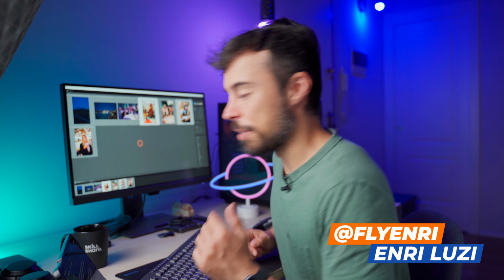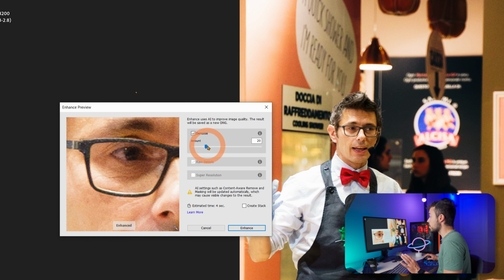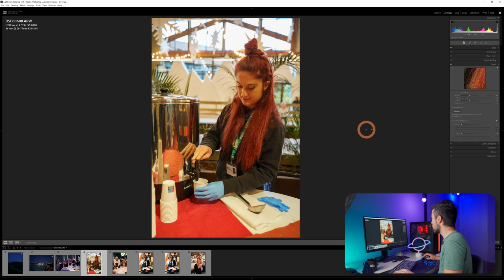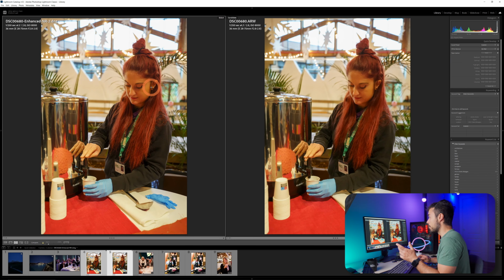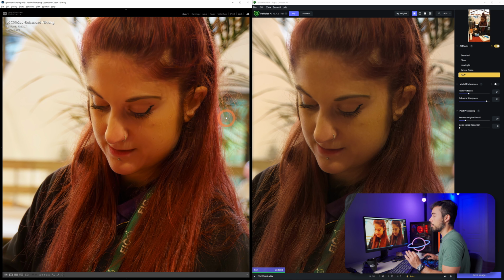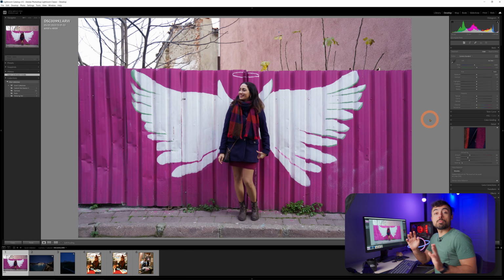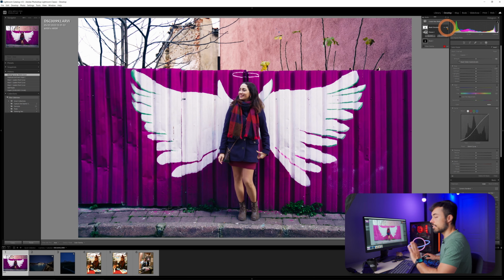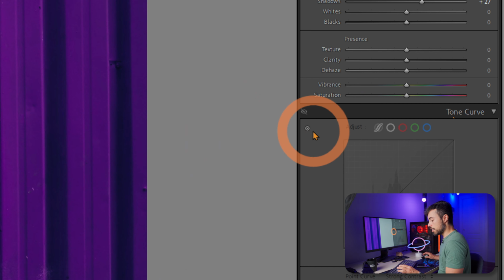Lightroom New Denoise AI - Noise Reduction BETTER than Topaz !?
📜 In this tutorial, you'll learn how Denoise AI revolutionizes noise reduction in Lightroom. Say goodbye to time-consuming manual adjustments! We'll demonstrate how this cutting-edge feature analyzes image details, texture, and color, enabling it to make precise adjustments that effectively reduce noise while preserving essential elements.

We'll also compare Adobe Lightroom AI Denoise and Topaz Denoise.

🔹 What You'll Learn:

How to use Lightroom’s AI-powered Denoise feature
A detailed comparison between Lightroom Denoise AI and Topaz
Step-by-step guide to achieving the cleanest, sharpest images in Lightroom

Besides this update, @adobe Lightroom also got the possibility of using RGB curves inside masks, some new interface features, and more.

⌚ Video Timecodes
0:00 Intro
0:27 Sample Shots
0:46 New Denoise AI
1:30 How Much To Use
3:00 ISO 8000 Image
5:30 Topaz x Adobe
6:13 Denoise and SuperResolution Trick
7:15 Curves within Masks
10:01 Conclusion